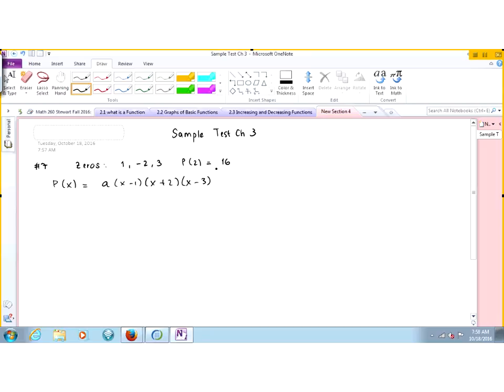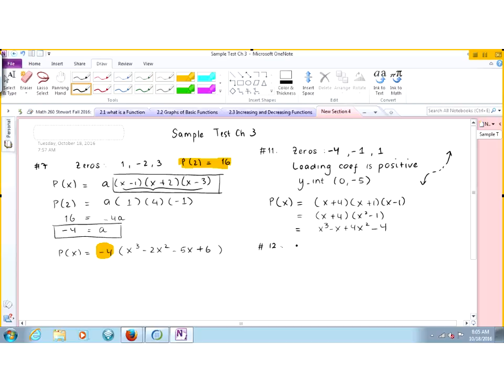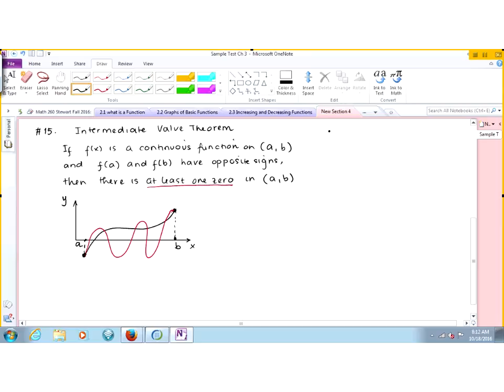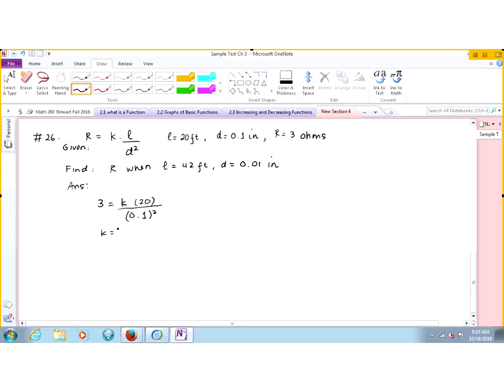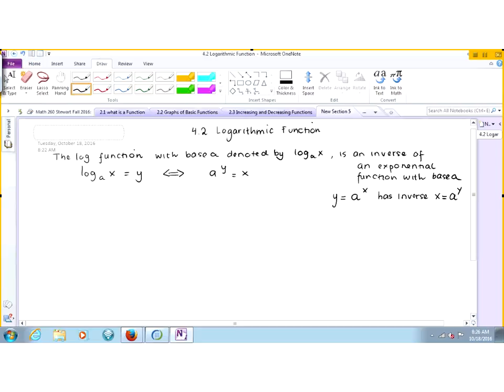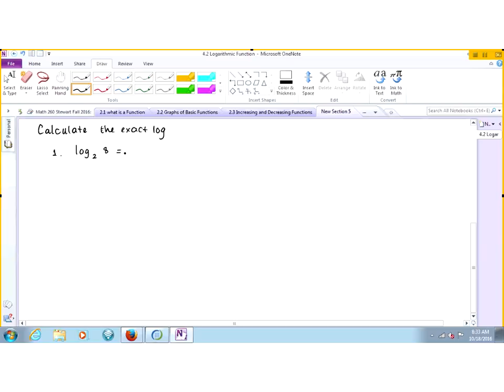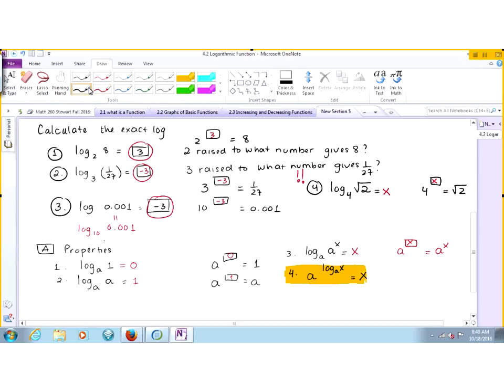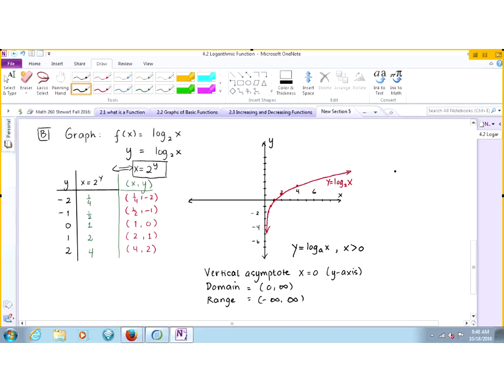Math 260 Fall 2016 Math 260 Fall 2016 - 10/18/2016 by Siswanto Anne